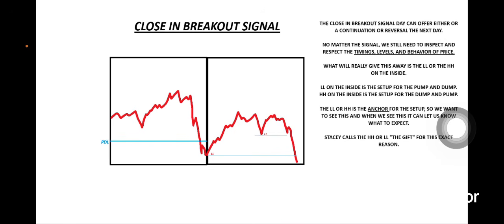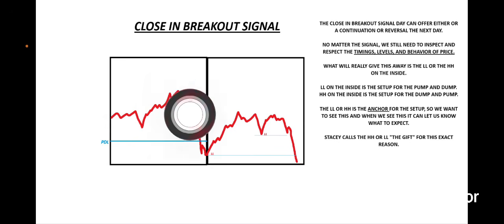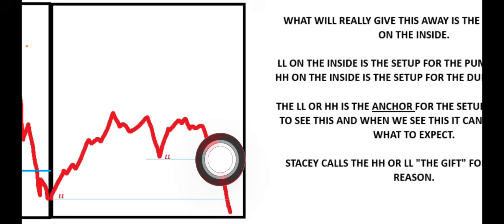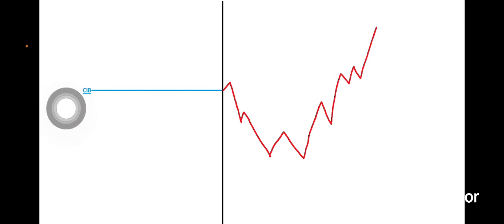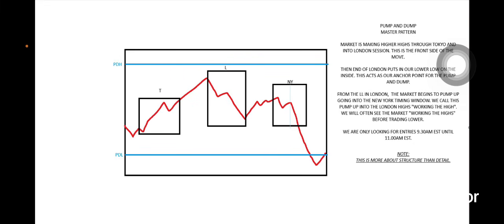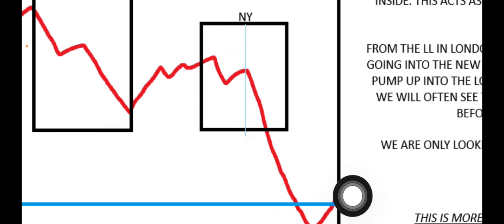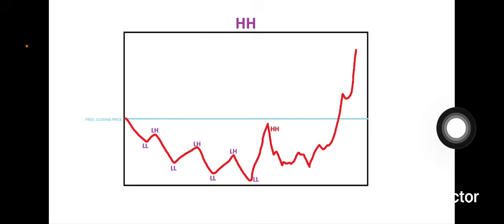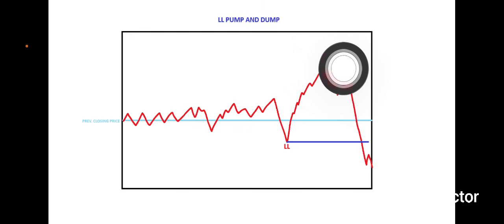LOWER LOW (HH) ON THE INSIDE?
Let’s break it down! What is a LL or HH on the inside and why do we care? How do we use these market structures in our trading process? I hope to answer these questions with this video!

LL=setup for the pump and dump
HH=setup for the dump and pump

In this video the aim is to keep it simple. We aren’t getting into the deep details of everything that exists. We are speaking, generally, about templates and the over all structure of the market.

Don’t even think about entries yet. We will get there, but first, let’s make sure we all have a solid grasp on the basics.

I appreciate you all for being here with me tonight. MERRY CHRISTMAS!!! HO, HO, HO!

Stay blessed, traders. 1% better everyday

It’s about progress, not perfection. Process, not profit. You’ve got this